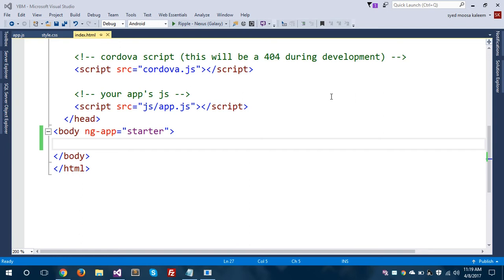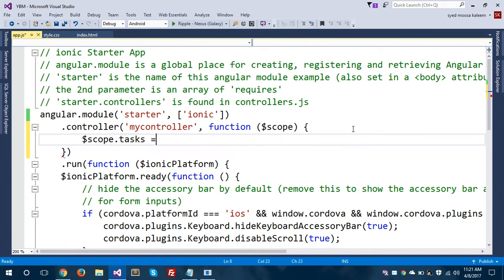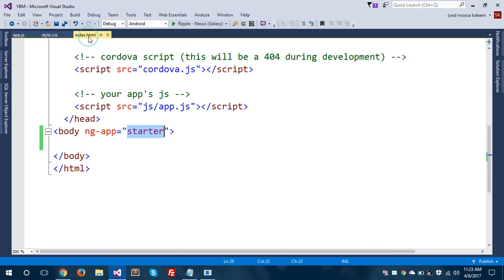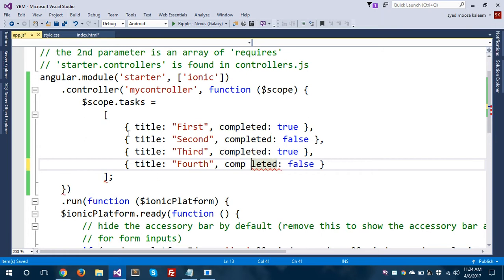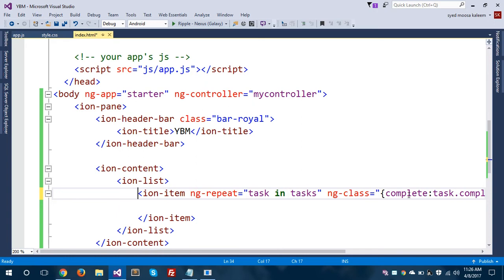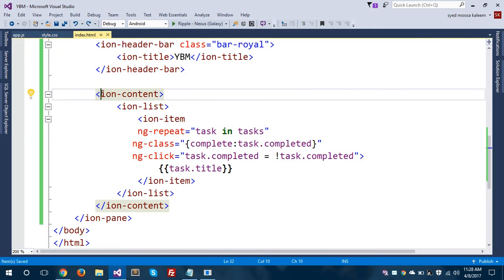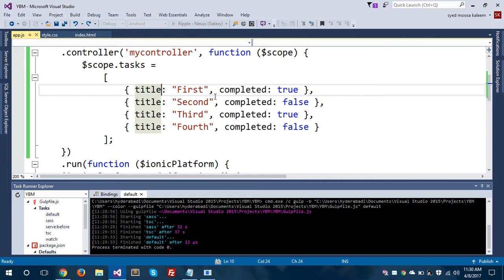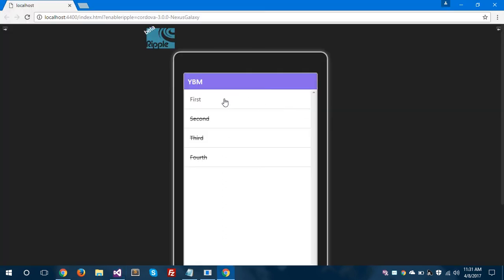Build simple ionic 2 app + Basics: Controllers and $Scope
Now, let's take a step forward and create simple ionic 2 app by creating a controller and also we'll see basics like controllers and $scope.